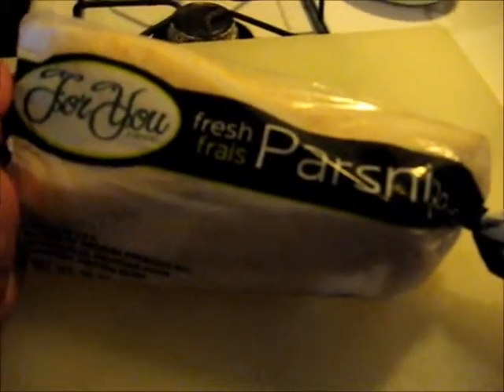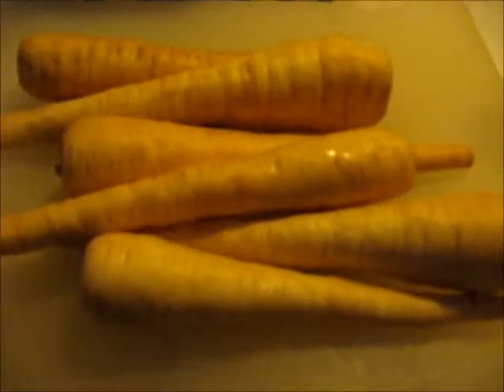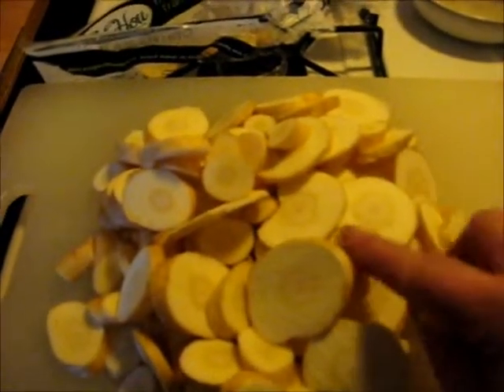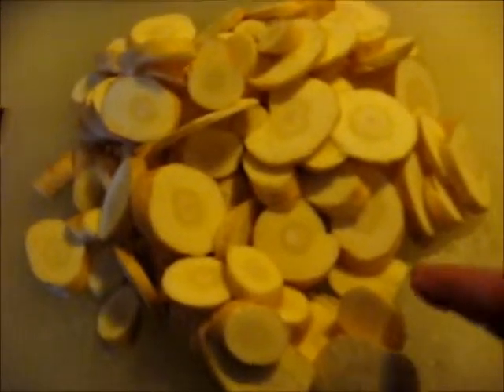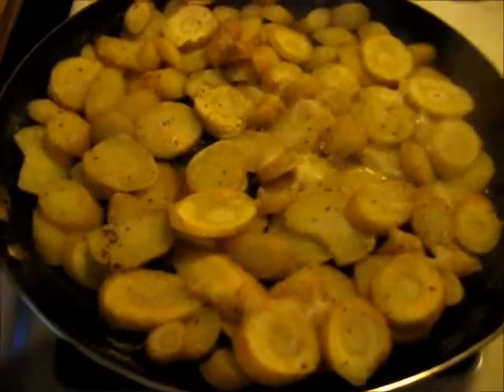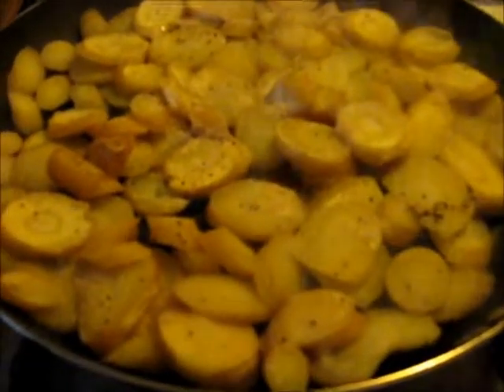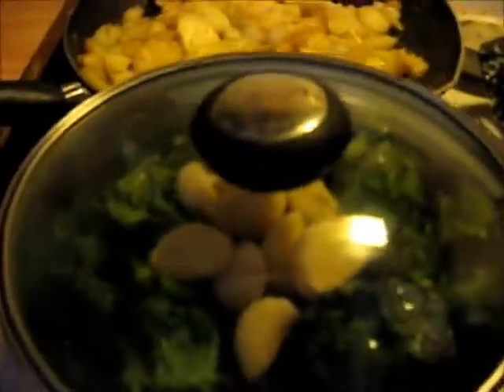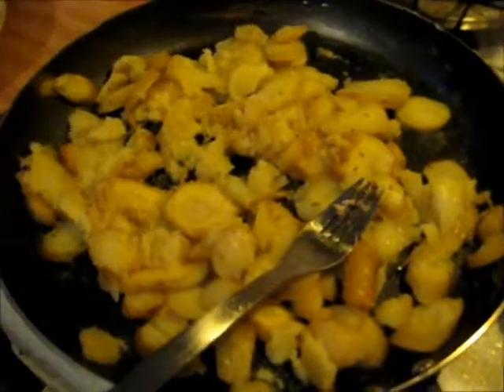the star of our meal - PARSNIPS parboiled and lightly fried browned in butter